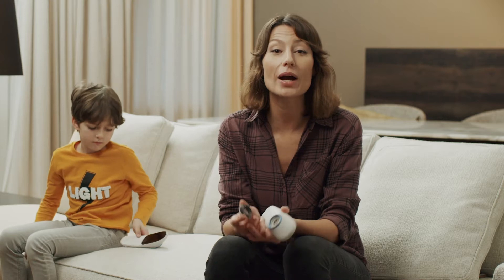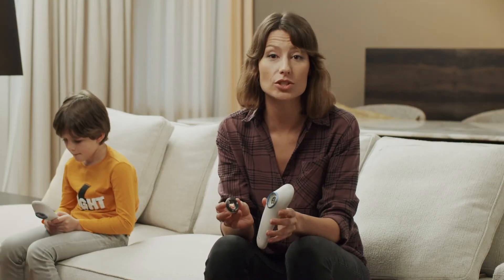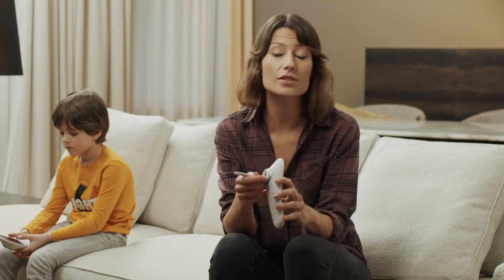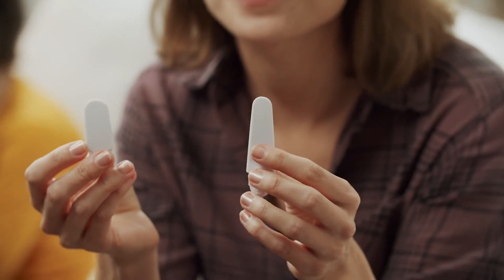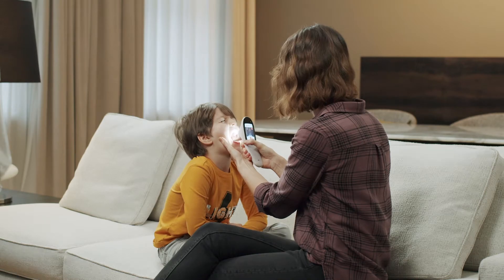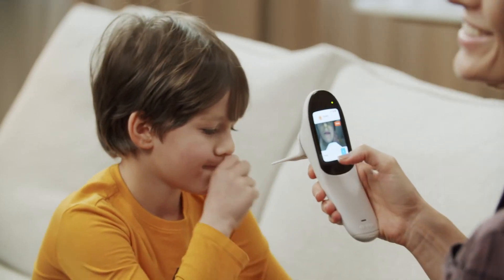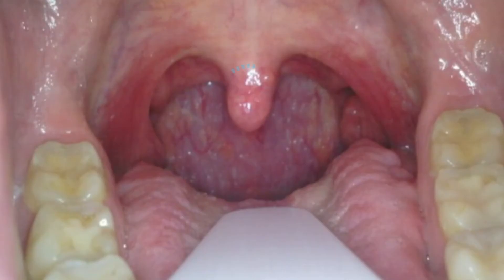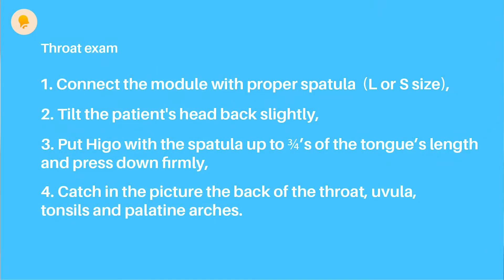THROAT: How to properly perform a throat exam with Higo® device?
See how easly you can perform a throat imaging exam at home and send it for medical evaluation. It's simple, you collect medical data at home, and the doctor looks at them on the computer and gives you a diagnosis. And all within 1 hour, without leaving your home! This is Higo® - a new quality of remote medical consultation.

The Higo® device is a Class IIa medical device with a CE Certificate of conformity to the requirements of Annex II of the Medical Device Directive 93/42/EEC. HigoSense LLC. is certified in accordance with ISO 13485:2016 in the field of quality management systems, which continuously improves the quality of medical device services.